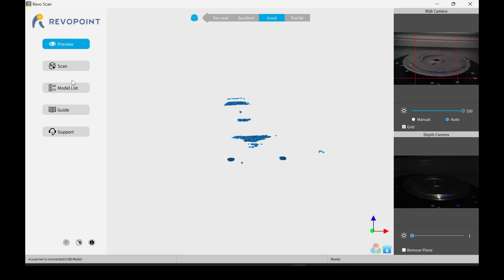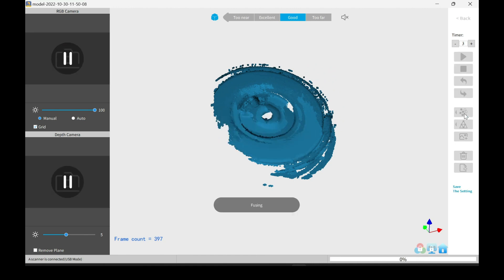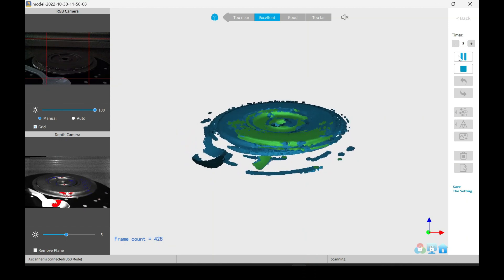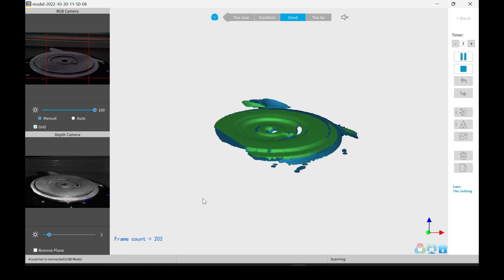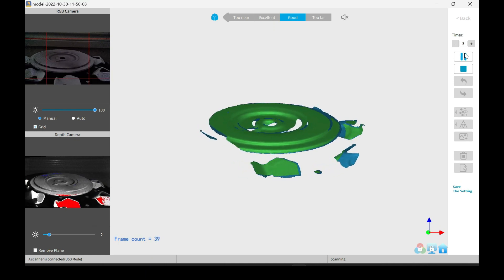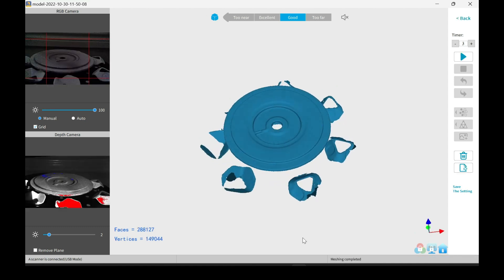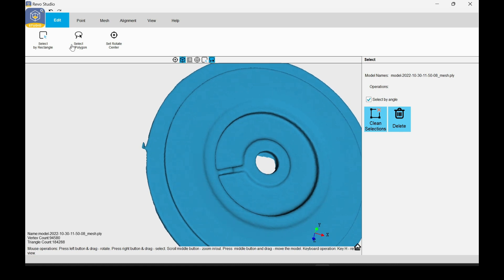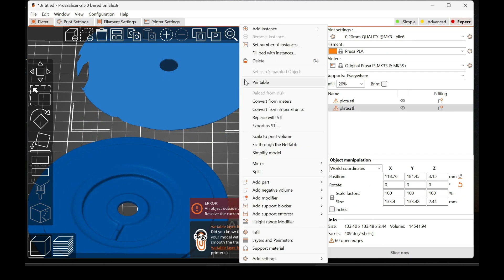Revopoint Pop2 3d Scanning tips - Tracking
A few tips and tricks to help you get better with scanning items.